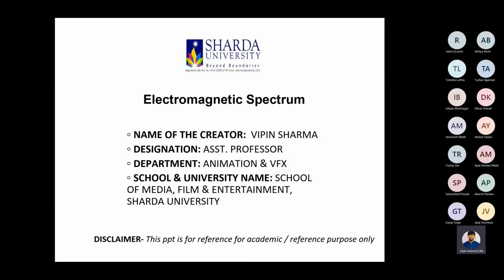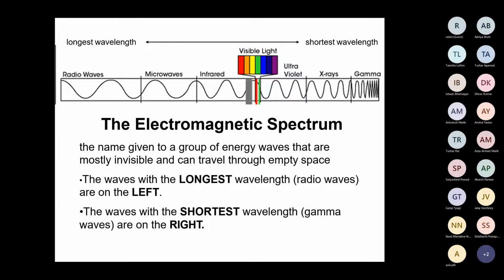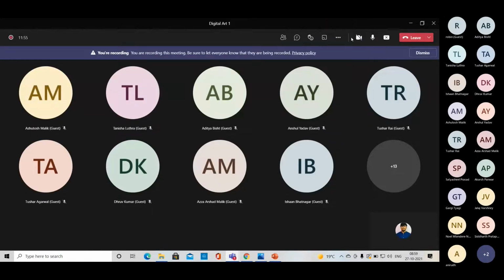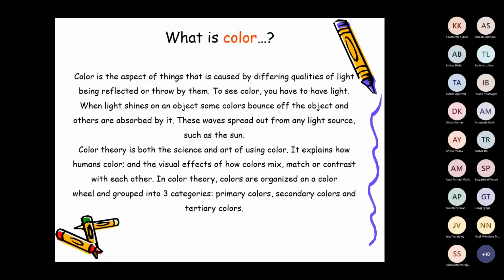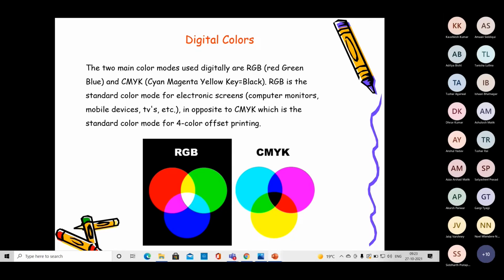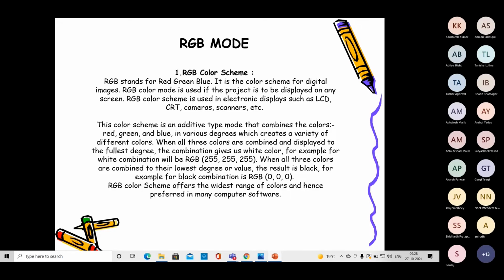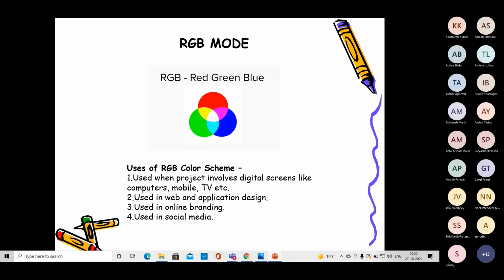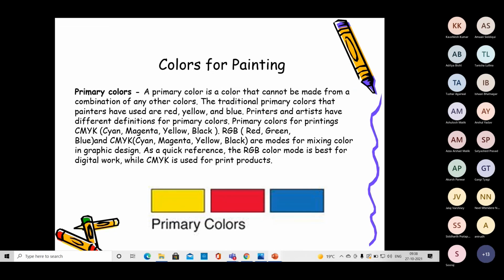Digital Art I- 27/10/2021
Symbolism Additive and Subtractive Colors.
Mixing Colors, Colors for Painting.